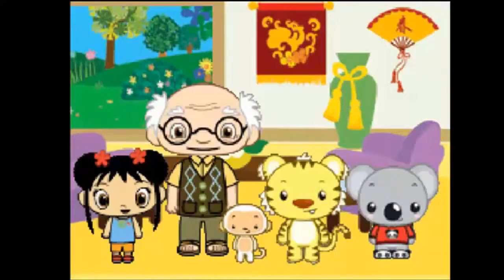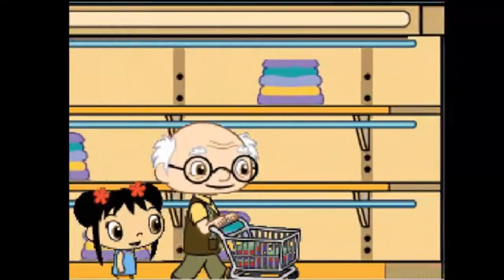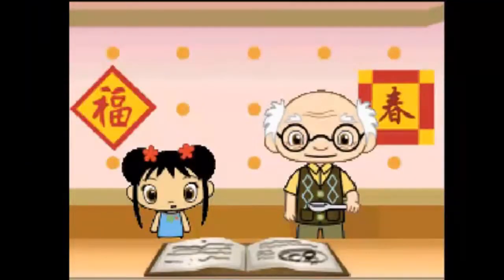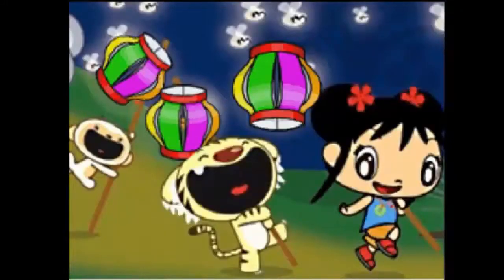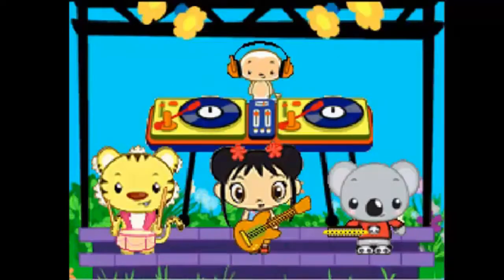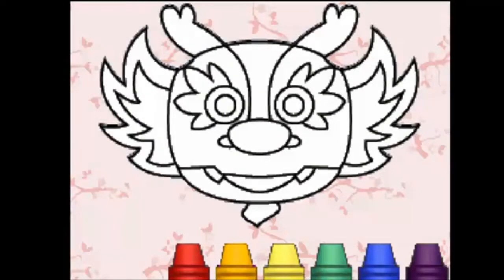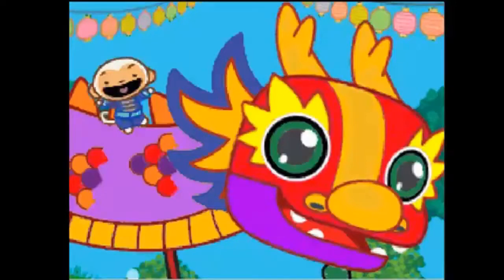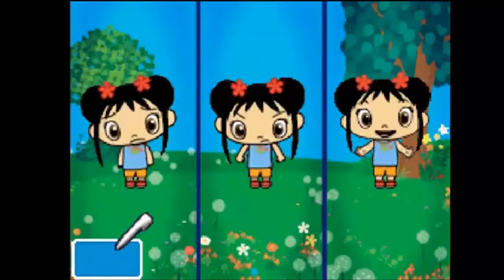Ni Hao, Kai Lan The Dinosaur Balloon